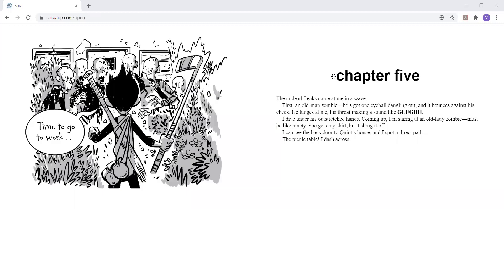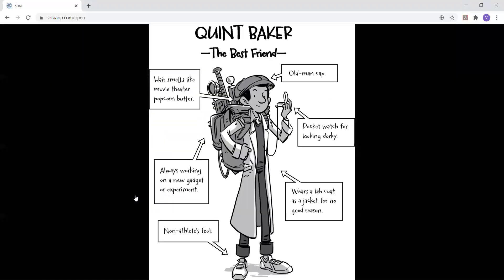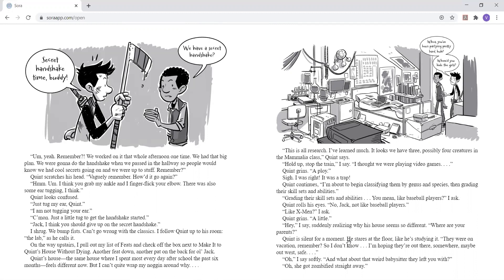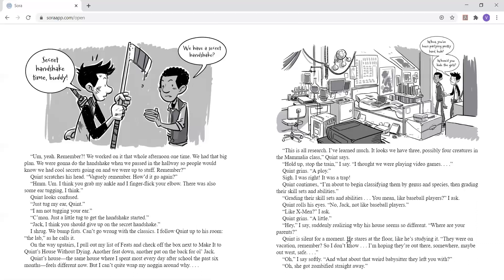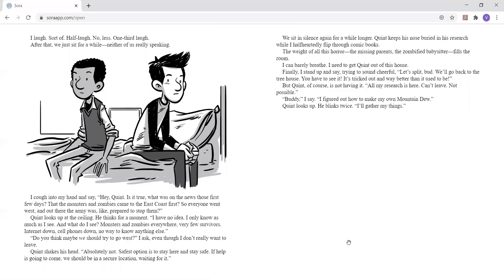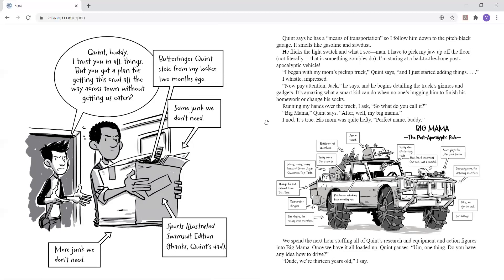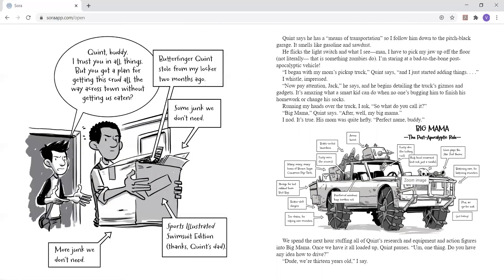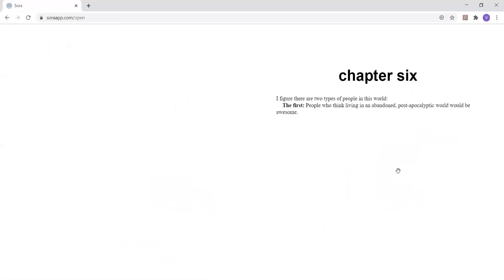The Last Kids on Earth by Max Brallier ; illustrated by Douglas Holgate - Chapter 5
In this video I will be reading Chapter 5 of The Last Kids on Earth. You will also be able see the e-book I am reading. In this chapter Jack reaches Quint's house and they go to the tree-house together.